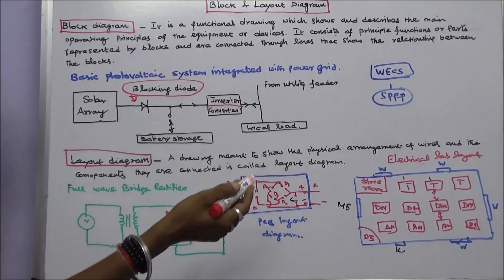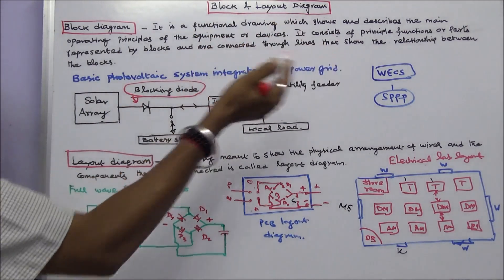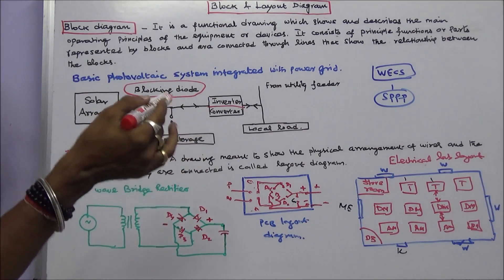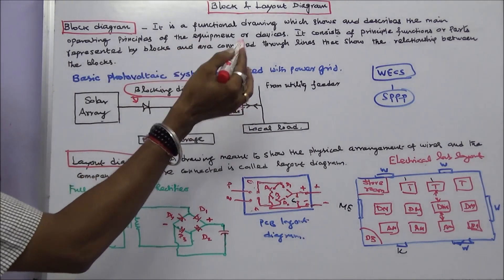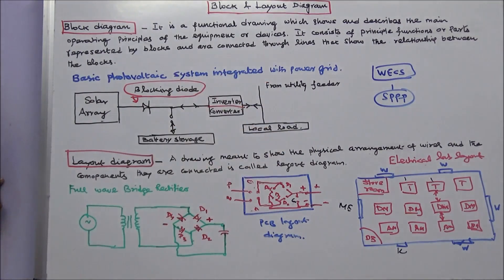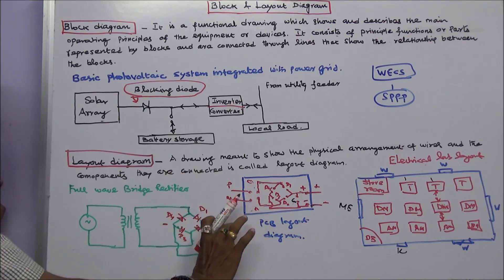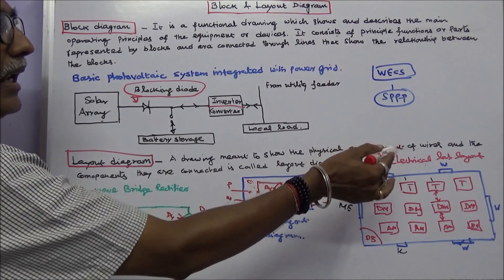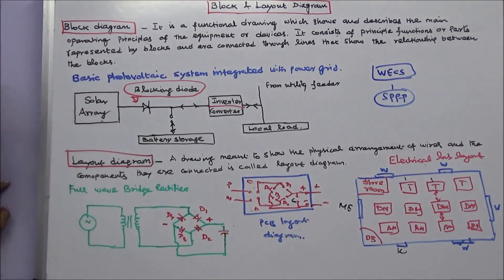ELECTRICAL DIAGRAMS - PART – 03 - DIFFERENCE BETWEEN BLOCK AND LAYOUT DIAGRAM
ELECTRICAL DIAGRAMS - PART – 03
DIFFERENCE BETWEEN BLOCK AND LAYOUT DIAGRAM